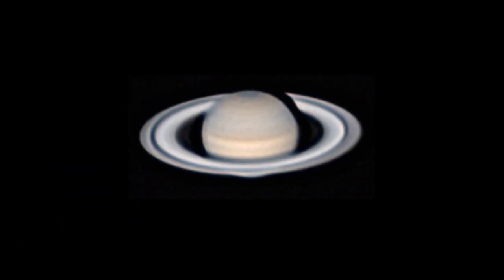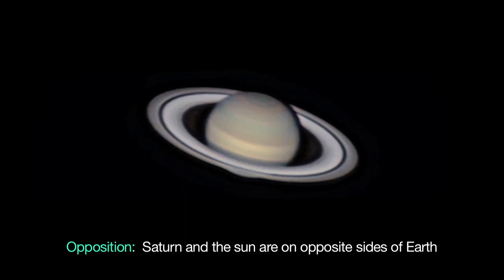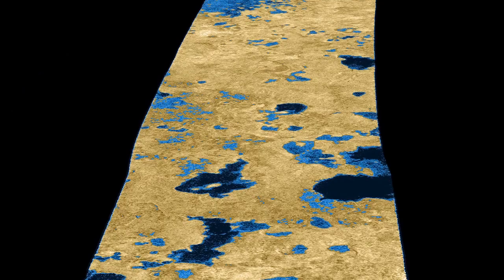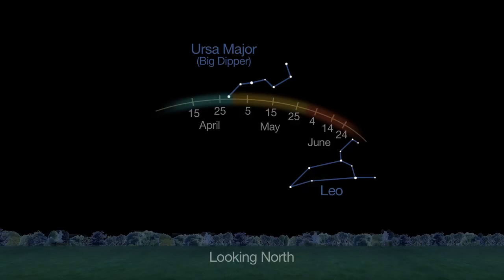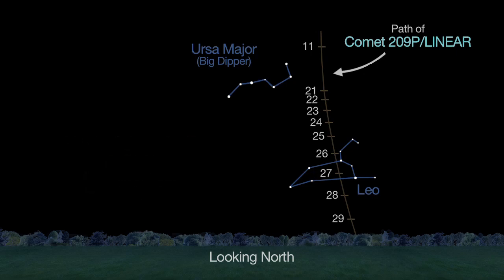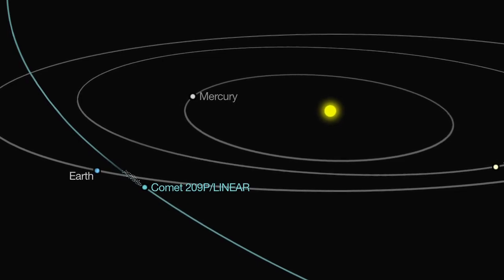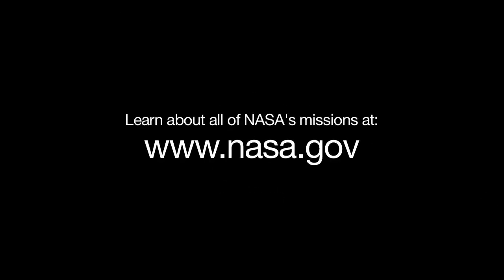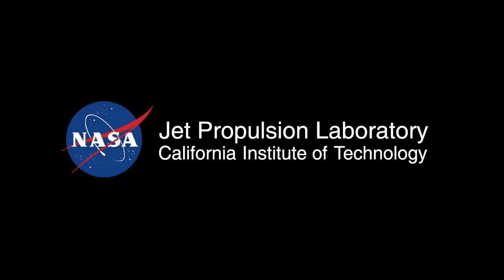What's Up for May 2014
What's up for May. Great views of Saturn and Mars all night long. And a possible new meteor shower.